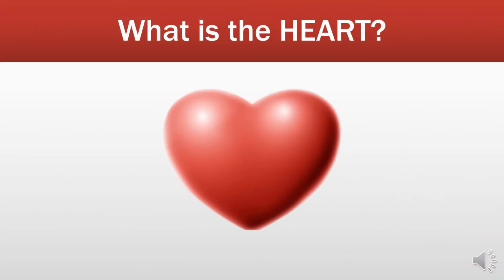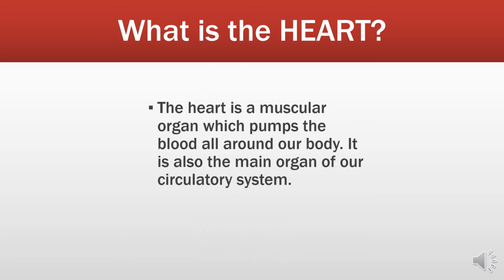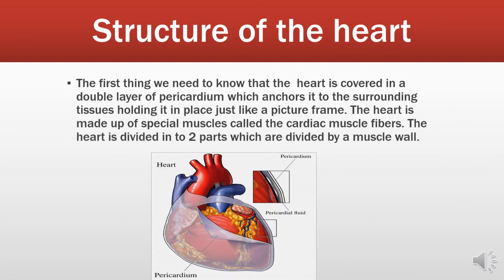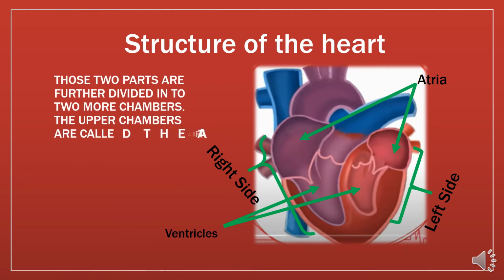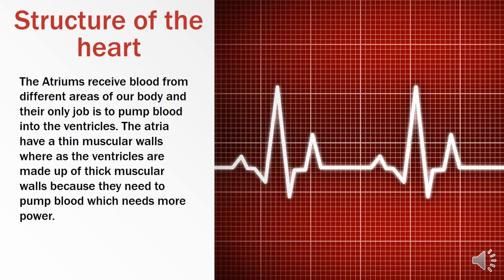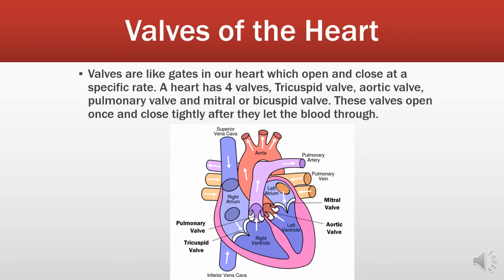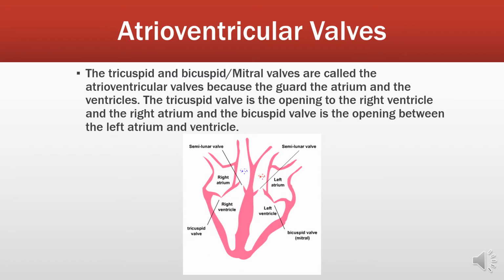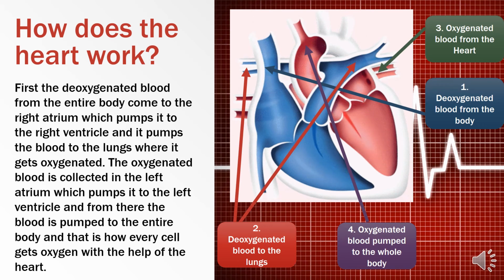The Human Heart | How does it work | in a Presentation | Smart Science skills by Aayan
Learn About the Human heart.
Its Structure.
And How it Works.
Presentation by Aayan
@Smart Science Skills By Aayan
To do list: